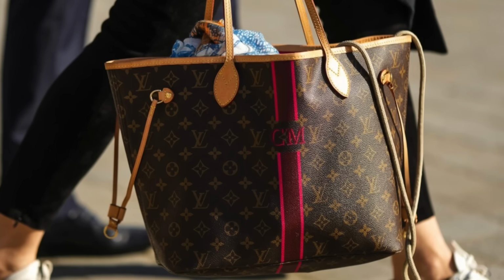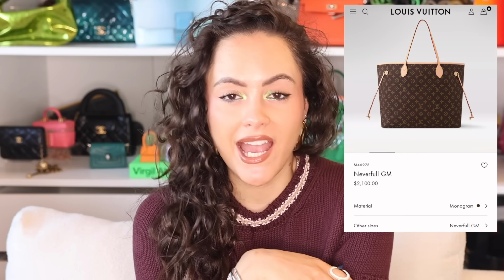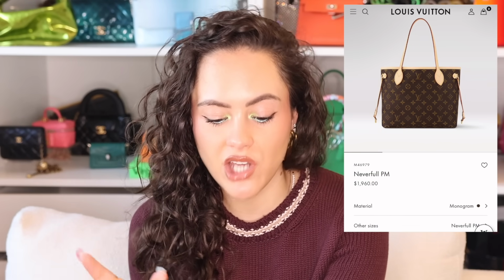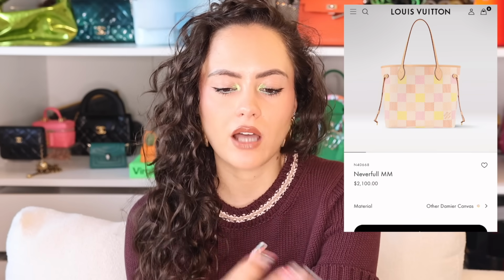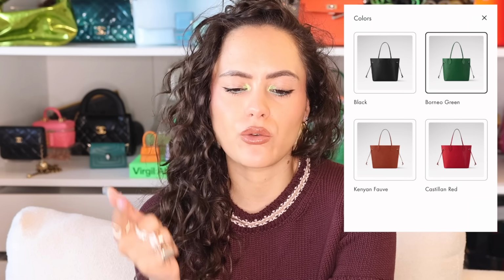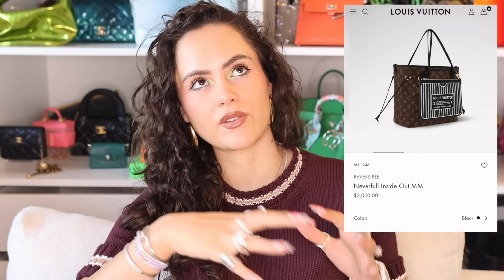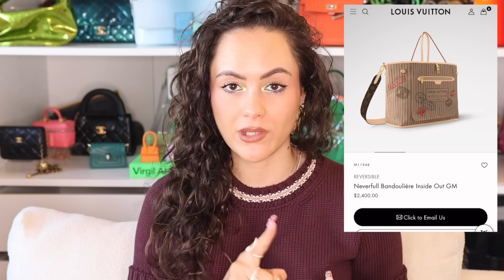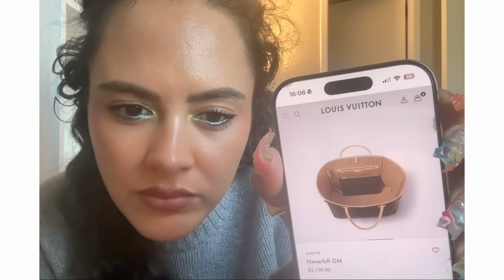Is the Louis Vuitton Neverfull...BACK?!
Well, well, well, the good old Louis Vuitton Neverfull. She's been the butt of some jokes in recent years - to some she's a classic designer bag and to others, she's a basic choice, is it time for her come back? Louis Vuitton have recently launched the Neverfull Inside Out and my theory is that it's in an effort to elevate this luxury handbag... ENJOY!